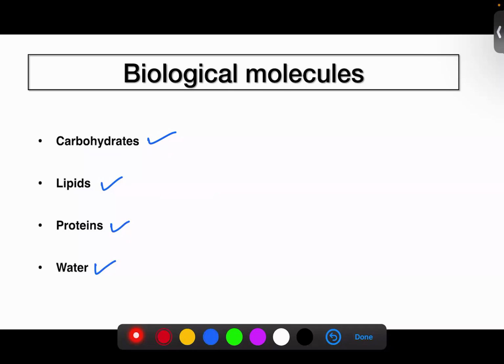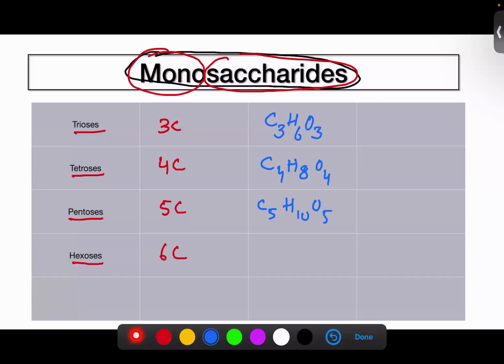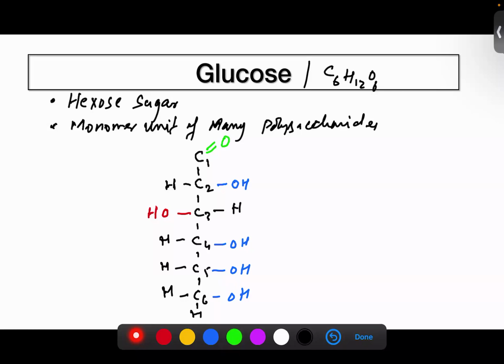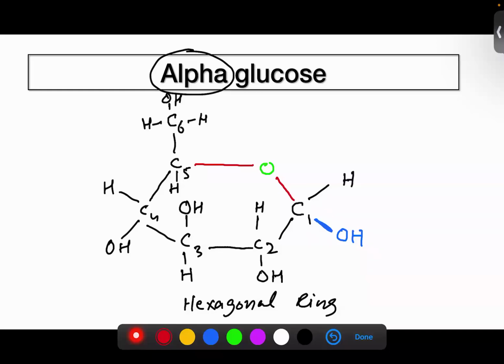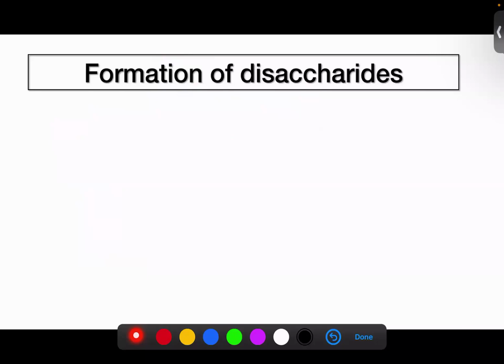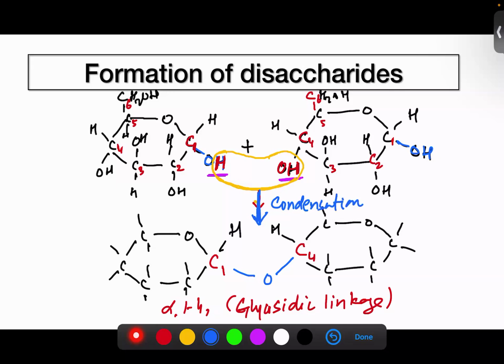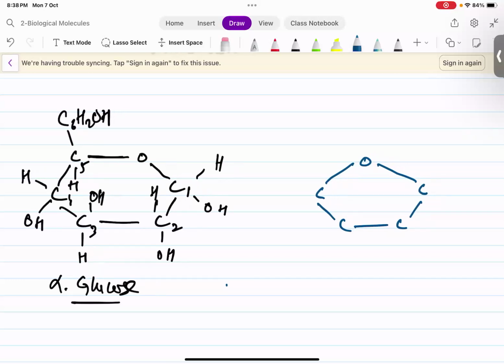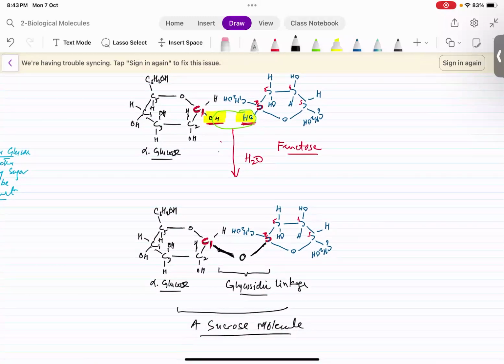Monosaccharides and Disaccharides